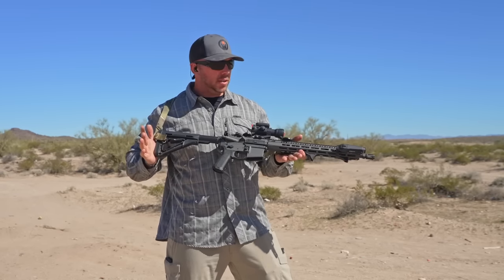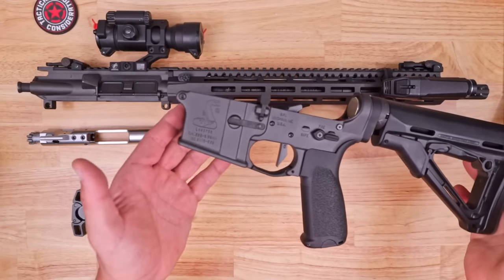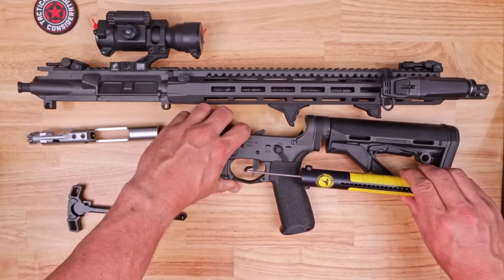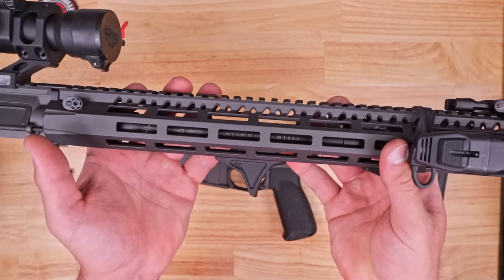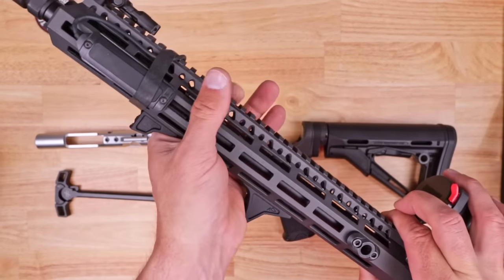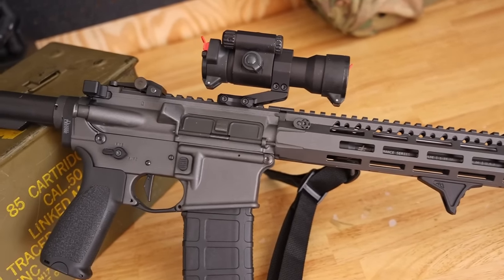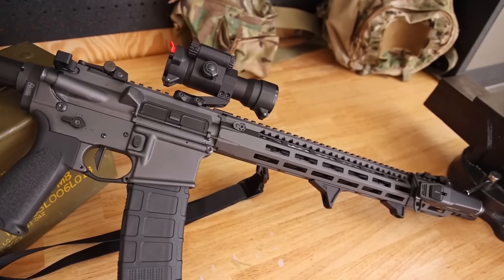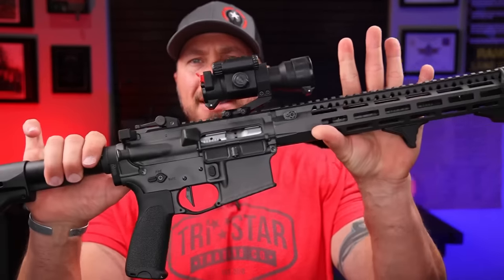Budget-friendly AR-15 Build: Top Parts for an Epic Rifle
Looking for a budget-friendly AR-15 build? Look no further than this guide! In this video, I'll show you the top parts for an epic rifle that you can build for a fraction of the cost of a comparable rifle from a major manufacturer.

This rifle build is perfect for someone who wants an all-around tough rifle that they can use for hunting, target shooting, and self-defense. By choosing the right parts, you'll be able to build an epic rifle that won't break the bank!